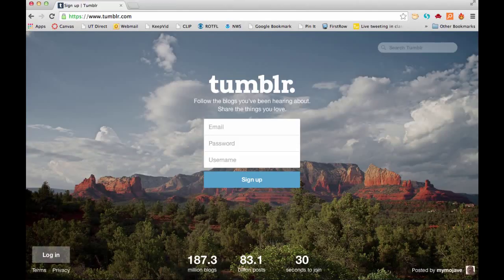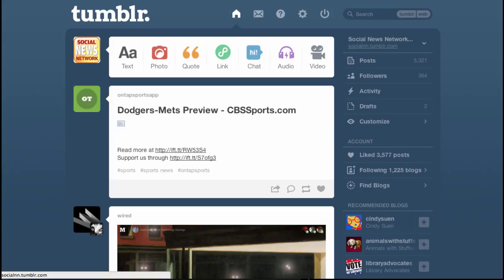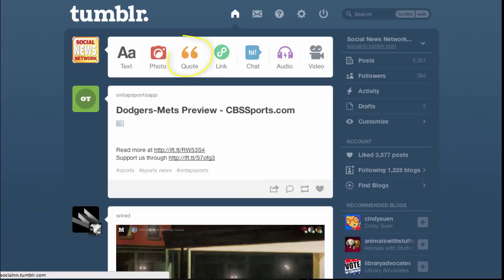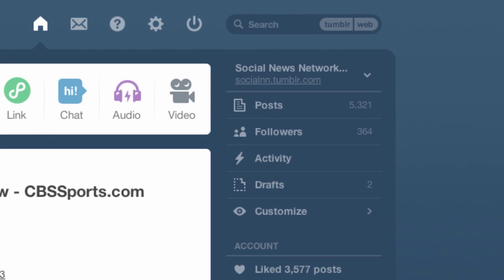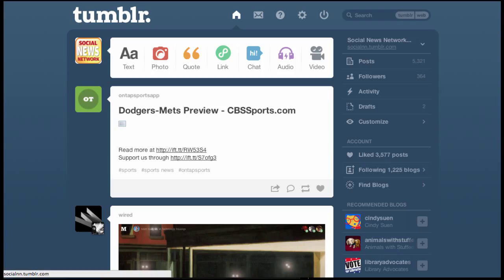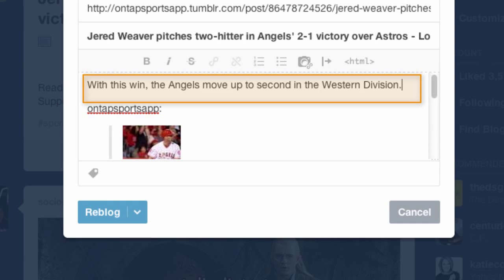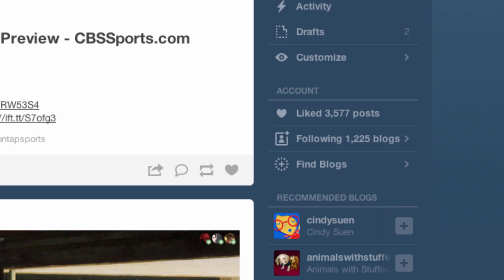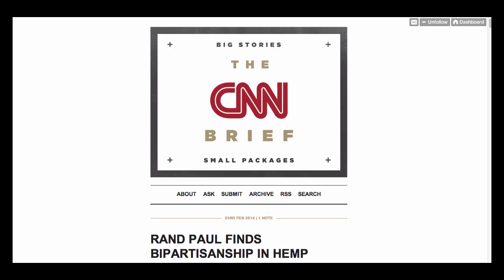Tumblr Demo: Social Media Journalism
Part of an online class by the University of Texas at Austin's School of Journalism. Professor: Robert Quigley.